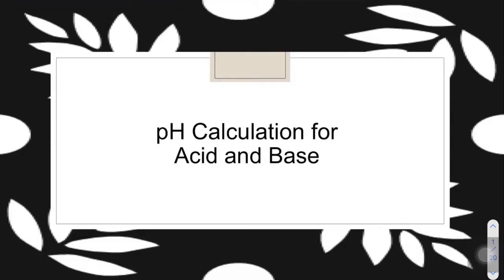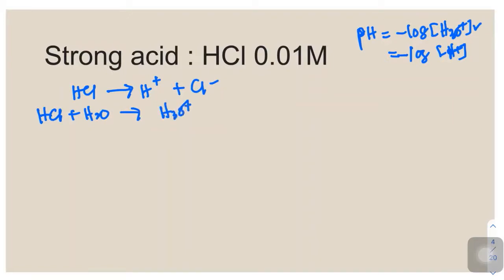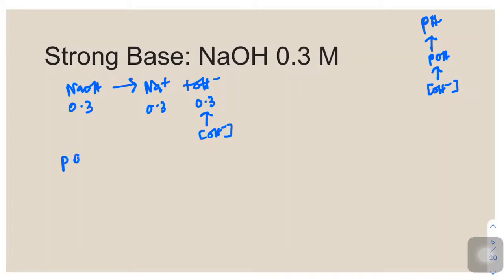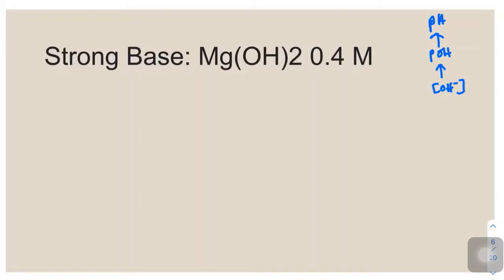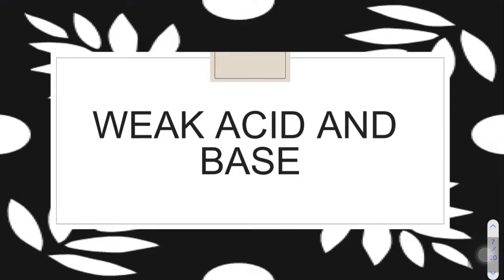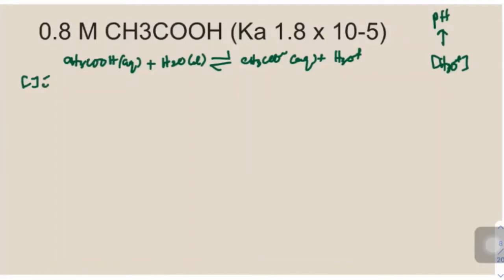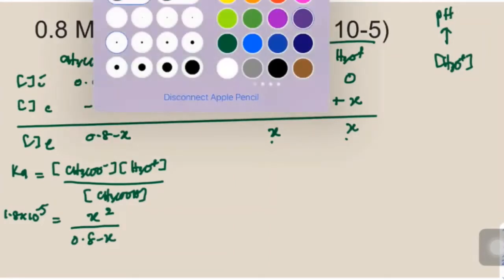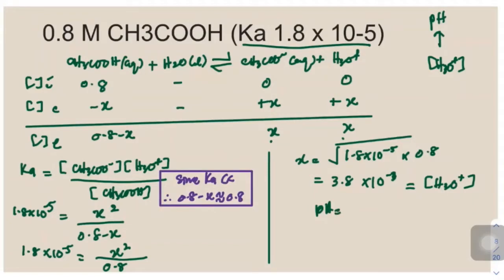Acid base part 4 Calculation A